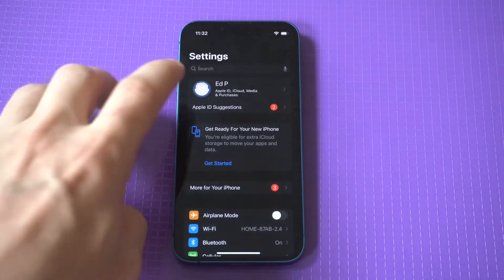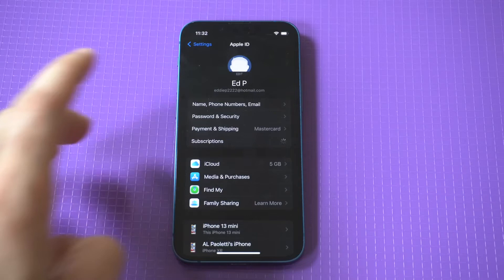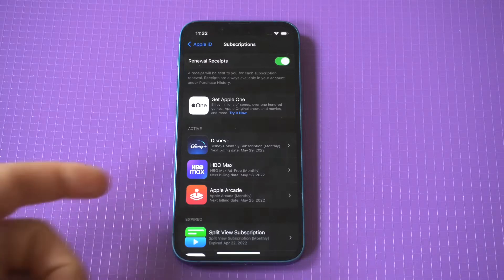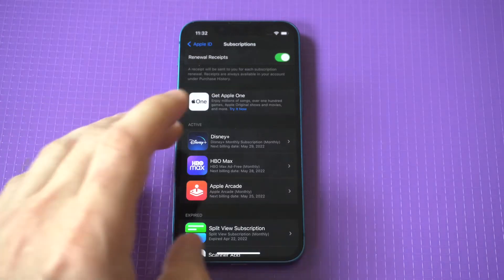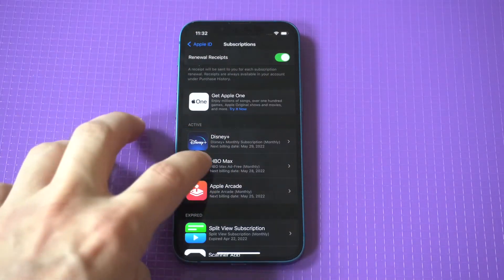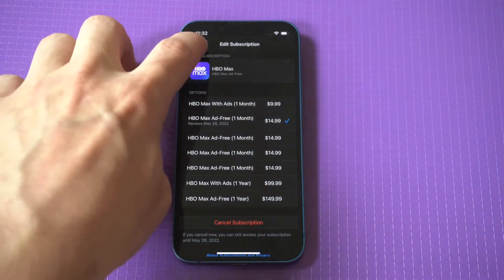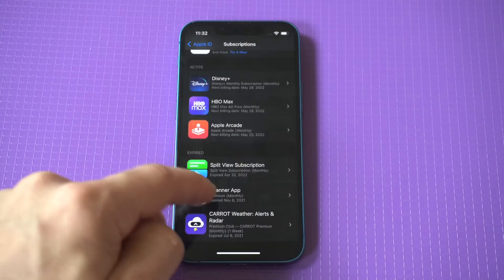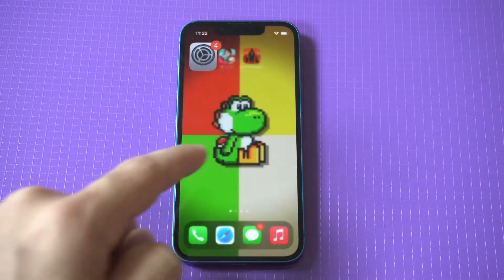How To Check Subscriptions On Iphone 13/12 In 2024 - Quickly!